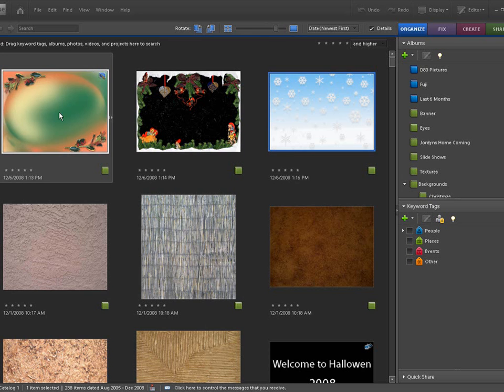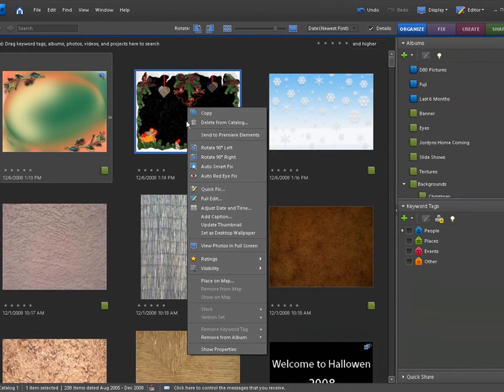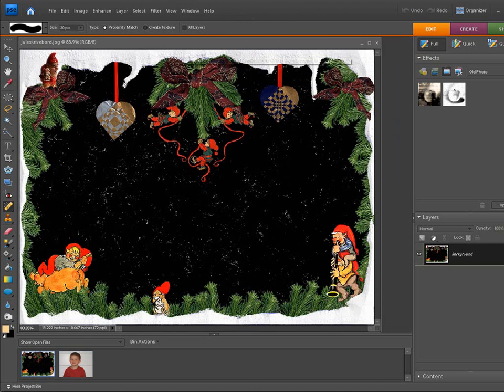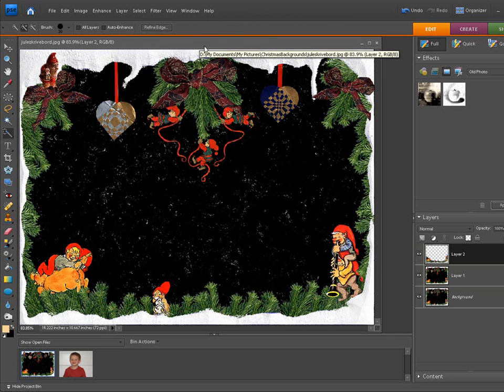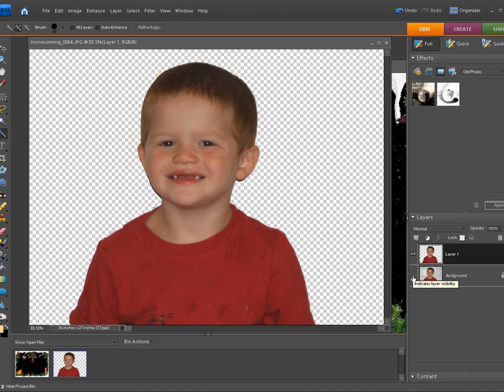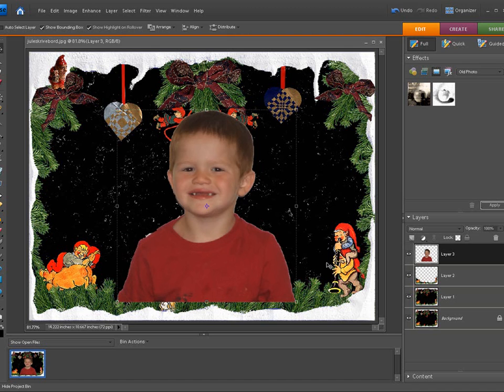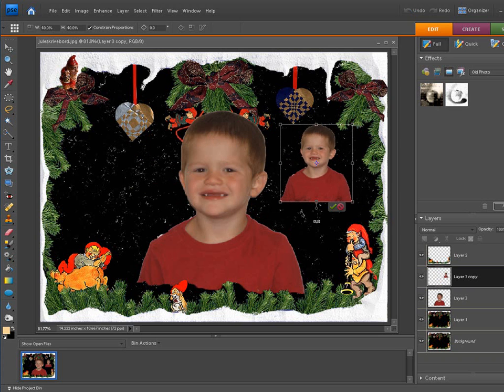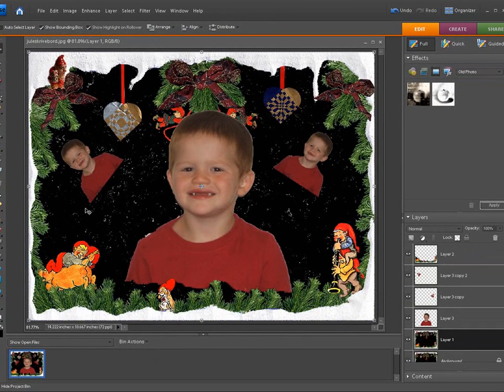Creating a Christmas Card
In this video you will learn how to make a nice looking Christmas card to send to your loved ones. Enjoy!